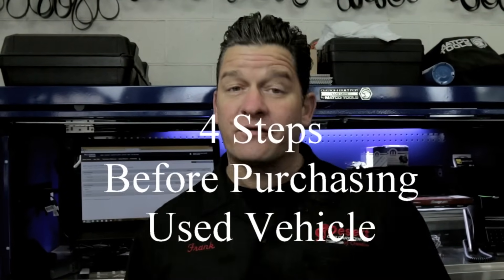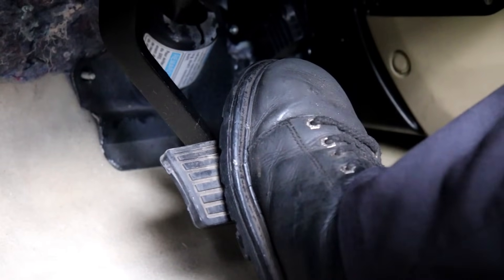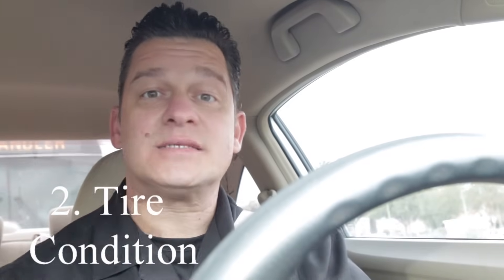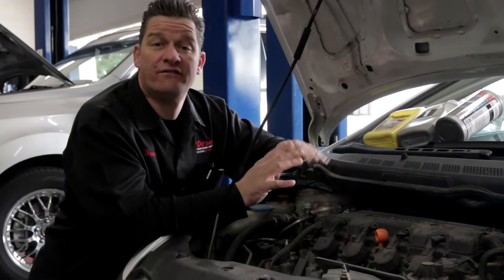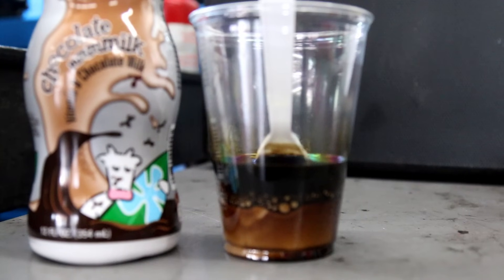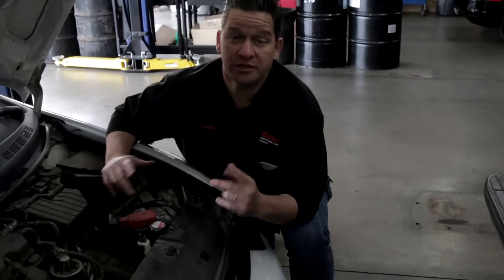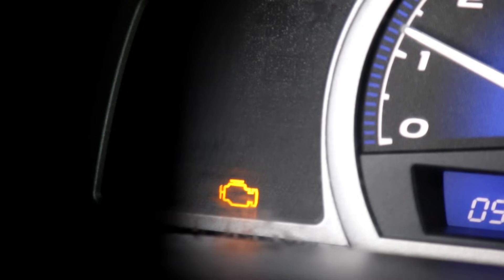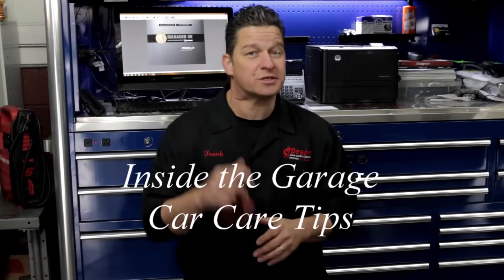How to avoid buying a used car lemon. Easy steps you can do.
In this episode we cover 4 easy steps that you can take before you decide to buy an inexpensive car or truck on the internet. There are many supposed deals that may exist and these tips are quick basic steps that you can perform to give you an idea if you are truly getting a deal. Always remember that ideally you should have the vehicle thoroughly inspected by a certified mechanic of to which will include a more detailed & comprehensive evaluation.

1. Road Test

The road test portion is an obvious step to ensuring that your not getting ready to purchase a bank account buster. Keep in mind the three areas of steering , stopping and stability. During the test drive you are paying particular attention to any noises in the suspension and steering as well as the overall feel of the ride. Make sure to drive on somewhat rougher rides and always take a nice drive on the freeway to get a complete feel of the vehicle.

2. Tire Condition

The tire condition can reveal lots of clues to not only the condition of the suspension and steering components, but also allow you insight as to how the previous owner took care of the vehicle. Tire tread should not be choppy or have uneven wear throughout the tread surface. In some occasions an inexpensive alignment may be required, however, in other cases odd tire wear can be an indication that there are repairs required to the steering linkages or suspension components. Additionally be aware of the expiration date of the tires. Tires are typically good for 5 years regardless of how new they look. This 4 digit code stamped on the sidewall will list the week and year produced.

3. Fluid Condition

Clues from the condition of the vehicles fluid and the levels that are present can really give you insight to the history of the vehicle Engine oil  should brownish and have no metallic flaking or any moisture\water\coolant as this is an indication of severe engine damage and ultimately a bank buster. Stay clear away from this scenario.

 Transmission fluid should have a reddish to slightly brown tint and not smelled burnt or have metal residue. Burnt transmission fluid is a financial disaster waiting ...run far away from this condition.

Brake fluid should be clear and have no signs of moisture . Utilizing brake fluid test strips is quick peace of mind. If the system is contaminated with moisture or any thing but brake fluid. it can be a bank buster.

The radiator coolant should have no trace evidence of a milky substance that may look like chocolate milk,as this is a clear sign of a cylinder gasket or cylinder head failure...which stems from a serious overheat episode. Stay clear from the milky radiator coolant as this is for sure not only a bank buster but a coronary ready to take place.

Power steering fluid should be clear and levels not low. A growling or whining steering function could be present and is an indication that the steering system may have substantial leaks or worse ...failing steering components. Be careful here as a steering gear or rack and pinion can be a bank buster.

4. Dash Warning Lights

The check engine light is a direct link to the health of your power train. If this light is on , it really should be properly tested to determine the severity. In some occasions a simple gas cap may just be the fix. In other occasions there could be a bank buster waiting for you,. Do not take this lightly ...even if you do not have any symptoms and all seems to drive well. A code pull at a local parts house may help, however a complete and thorough testing of engine \transmission data stream will pinpoint failures and eliminate costly guesswork. Do not skimp with check engine lights. They can be one of the biggest bank busters and land you in some ones dog house.

Thanks for stopping by . Here are a few more videos from Inside the Garage. If you have any questions ...please reach out .